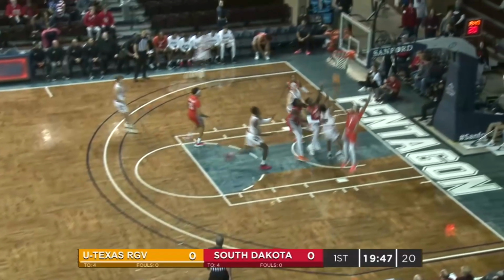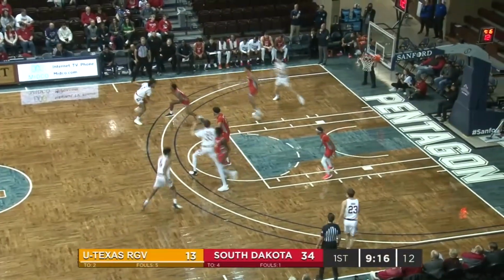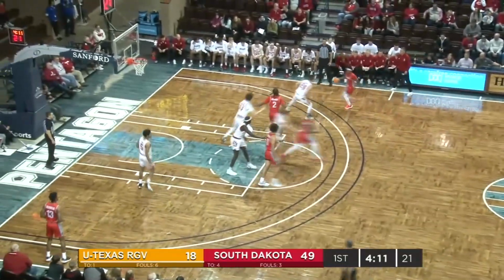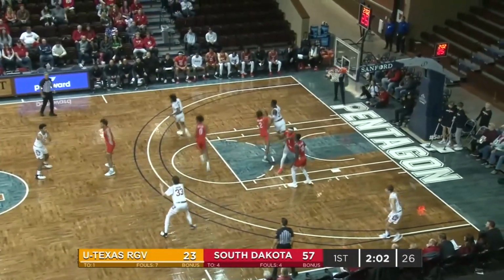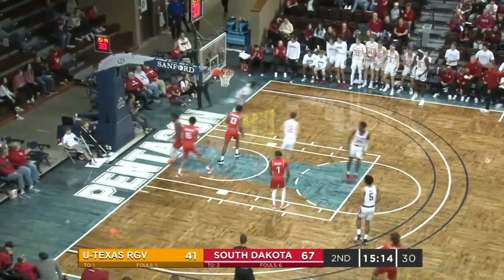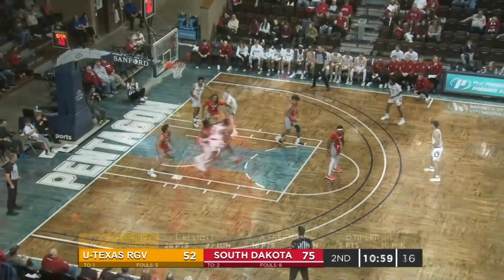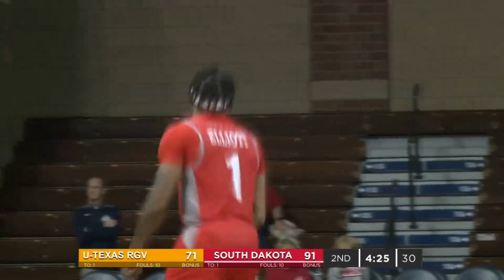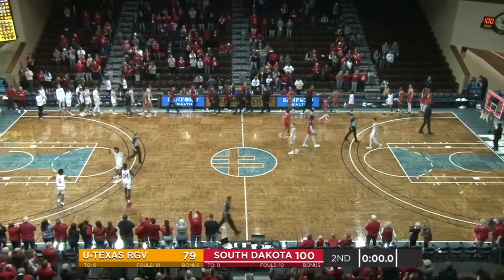MBB vs UTRGV Highlights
Watch the Condensed Game from South Dakota vs. Utrgv, 11/10/2023